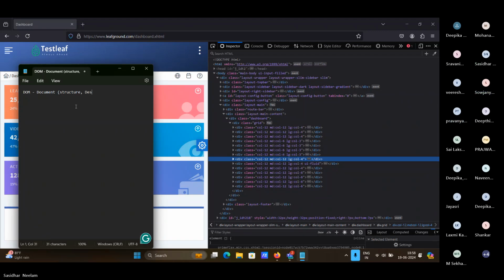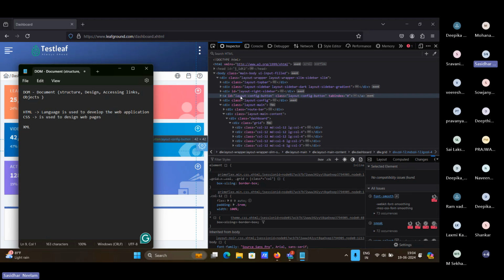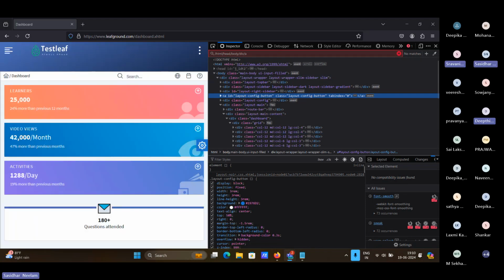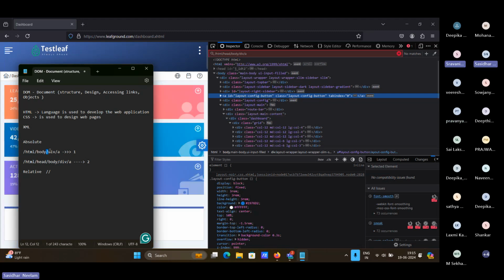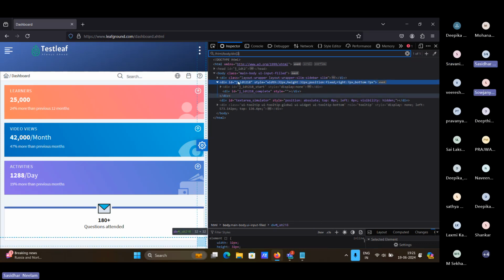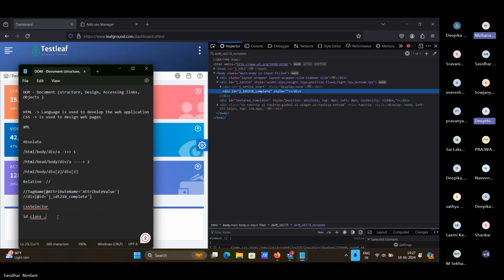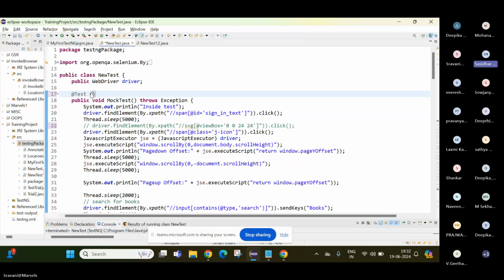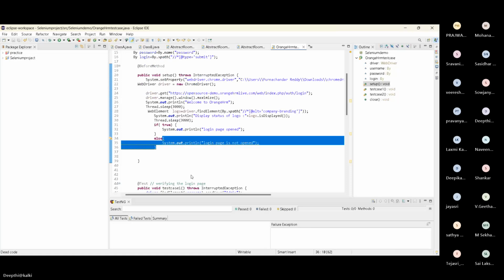4 DOM & XPATH | QO-BOX